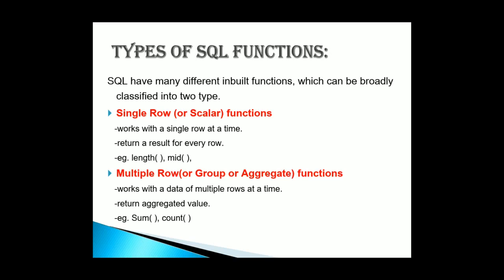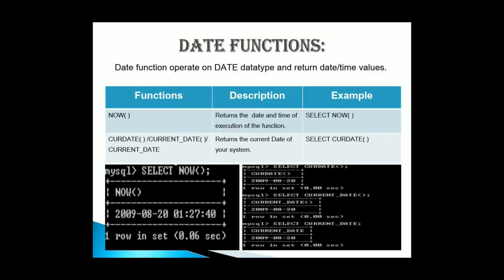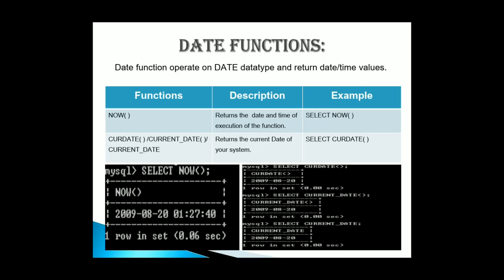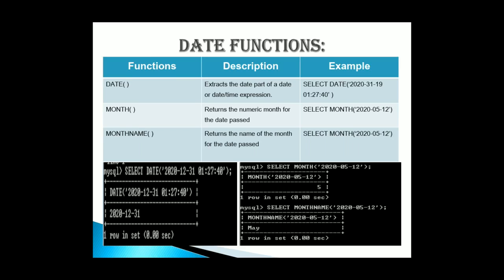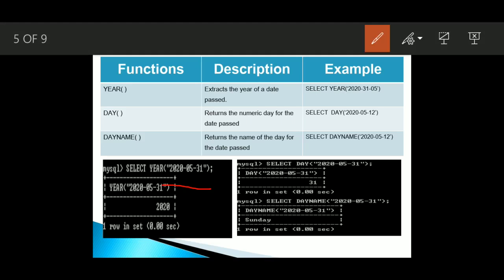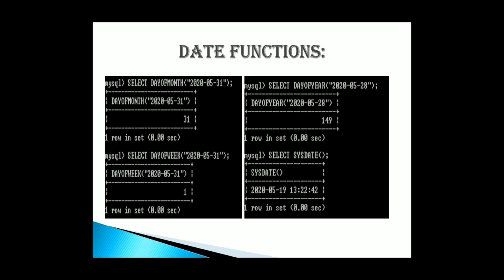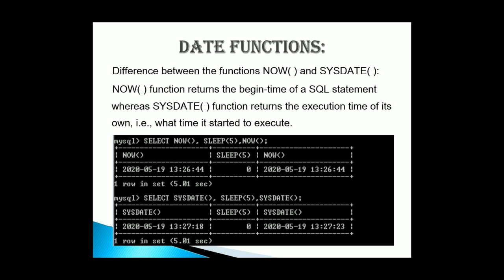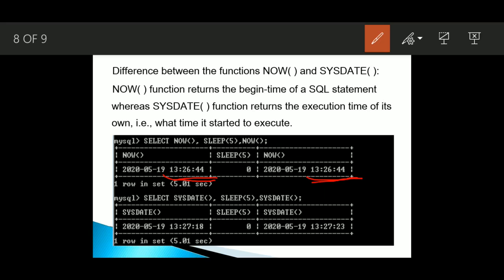SQL Functions(DATE Functions)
Database-SQL Functions for cbse class XII(Informatics Practices)